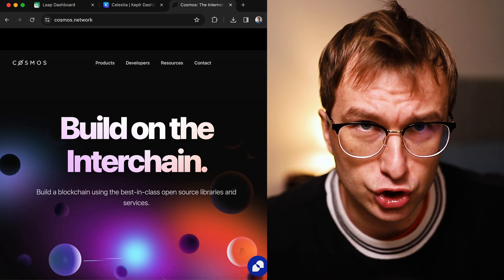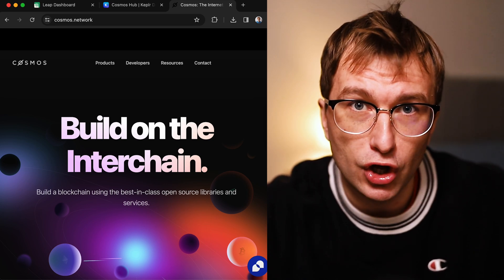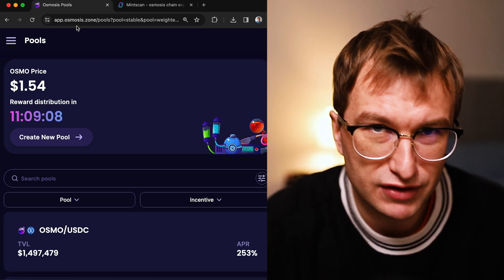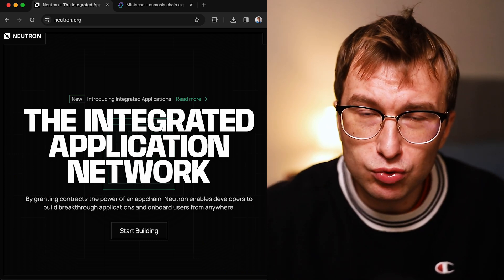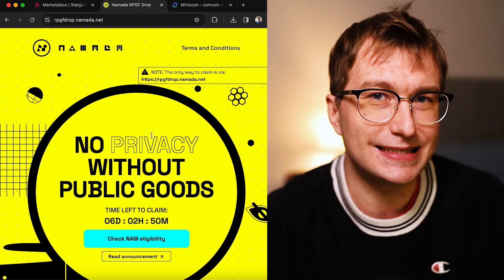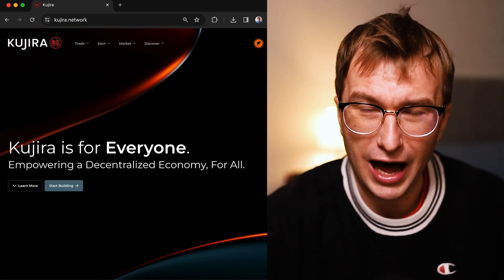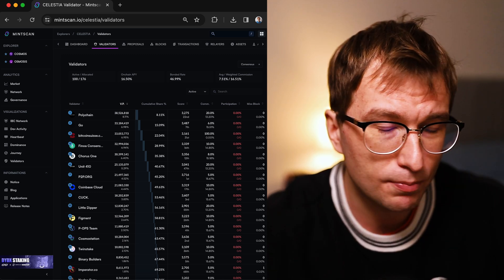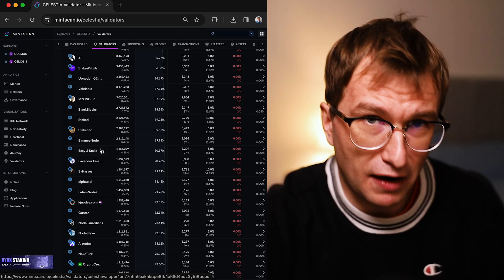Cosmos Airdrop Guide For 2024 - ATOM, TIA, KUJI, OSMO, NTRN and MORE